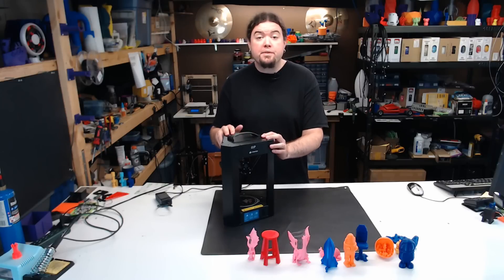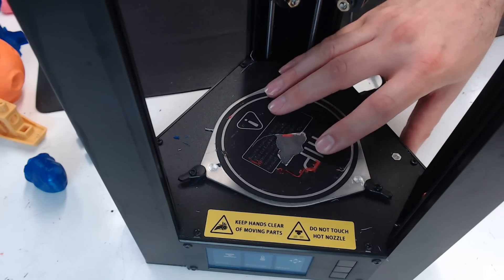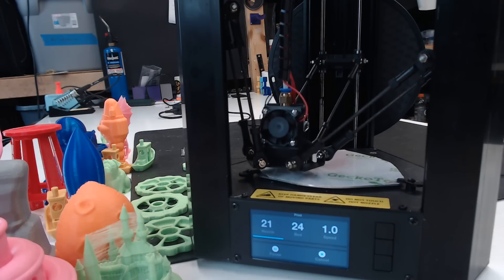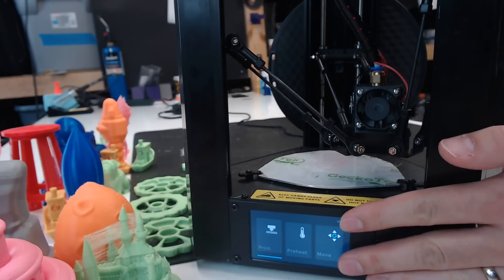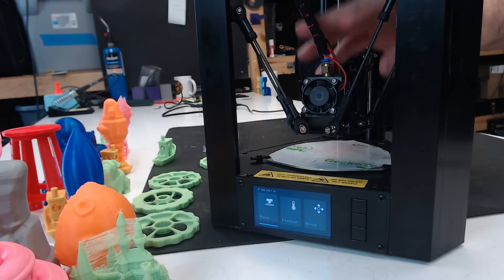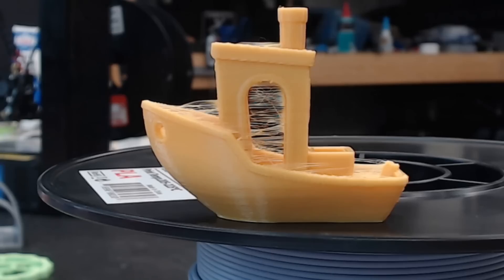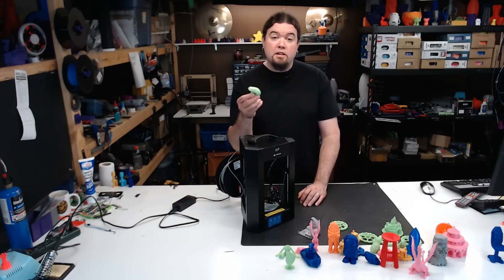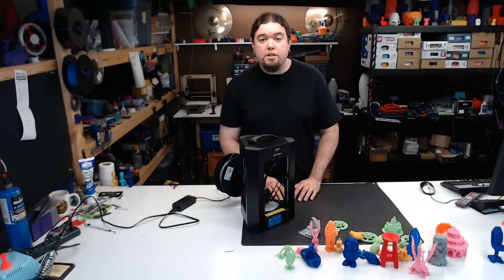Monoprice Mini Delta 3D Printer - Review - Chris's Basement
We take a look at the fully assembled Monoprice Mini Delta 3D printer.

Amazon (aff) [US DE GB CA IT ES FR JP]:

Find Me Over On Twitter!